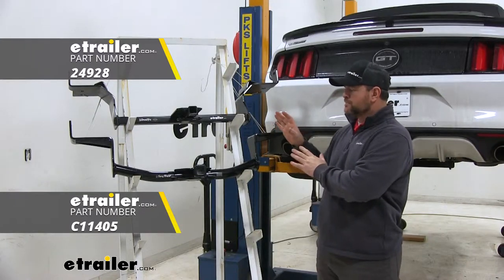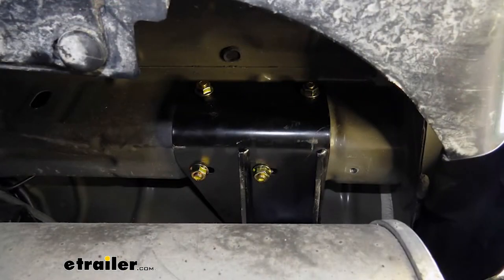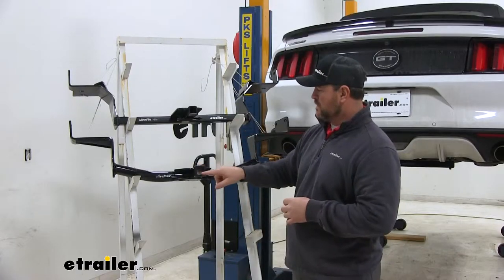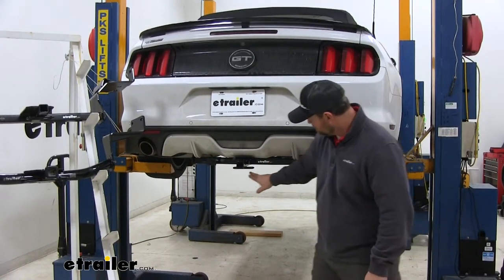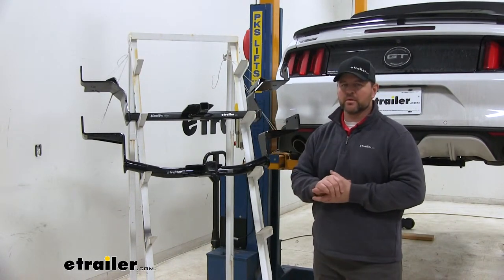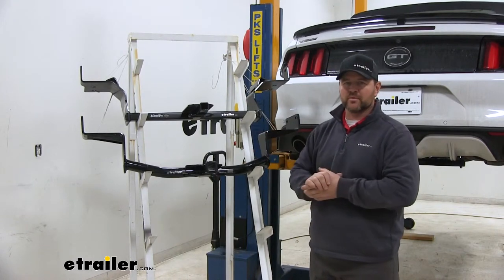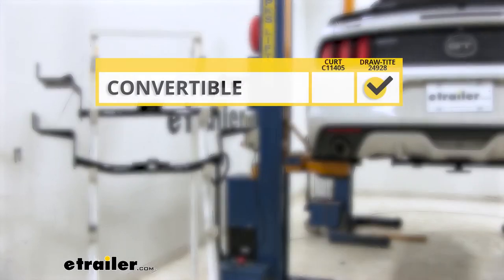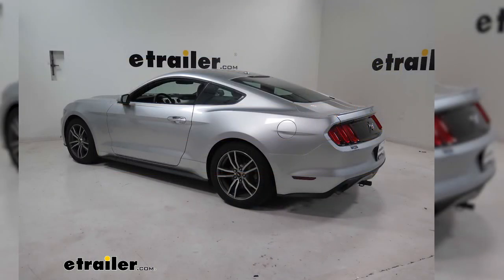etrailer | Best 2017 Ford Mustang Trailer Hitch Options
Today we're going to be taking a look at the best trailer hitch options for your 2017 Ford Mustang. The main difference between these two, or the biggest difference I should say, is our kit is only going to work with the fastback model, where our Draw-Tite will work with the fastback or the convertible model.Couple other minor differences that we can see right off the bat. One is going to be how they install. Our CURT is going to have two mounting locations on the outside of each frame rail and two on the bottom, where our Draw-Tite is going to have one on the outside of each frame rail and two on the bottom. Our safety chain loops, our Draw-Tite is going to have rolled steel. This gives you a little bit more room if you have different size hooks.

With our CURT, we're going to have plate style and our holes are just a little bit smaller.Another difference. If you notice here at the end of our receiver tubes, our CURT receiver tube has a reinforced collar. It's going to give a little extra stability, where our Draw-Tite doesn't have that. That's going to be more a matter of personal preference. Our CURT is going to have a round tube design where our Draw-Tite is square tube.

You can see here on the vehicle, this is what the Draw-Tite is going to look like installed. You can see the crosstube is visible here. With the CURT having the round tube, it might give it a little bit more of an aerodynamic look and fit a little bit better with the vehicle. CURT is going to require the use of a stabilization strap for any non-wheeled loads like your bike racks and cargo carriers, where your Draw-Tite's not going to require that. Both are going to have 1-1/4" by 1-1/4" receiver tube openings with black powder coat finish that's going to help resist any rust or corrosion.Hitch pin and clips do not come with either one of these hitches, but they can be found here at etrailer.com.

Both are going to have a black powder coat finish to help resist any rust or corrosion. Our CURT is going to have more of a gloss finish, where our Draw-Tite's going to have a semi-gloss. Again, that's going to be a matter of personal preference.As far as weight capacities go, we're going to have a 200 pound max tongue weight, which is the downward pressure on the inside of the receiver tube, 2,000 pound gross trailer weight, which is the trailer plus the load included. I always recommend checking the owner's manual of your Ford to make sure the vehicle can withstand that amount of weight. You're going to pick the lowest number between the vehicle and the vehicle.In summary, if you have a convertible Mustang, the Draw-Tite is going to be the way to go.

If you have the fastback Mustang, it's going to be a matter of personal opinion, Draw-Tite or the CURT, because you have either option. My personal opinion, if I had a fastback, I would go with the CURT because of the aesthetics alone. It's going to have the reinforced collar, which I like that look, and the round tube design I think is going to look better with the contour of the vehicle. That'll do it for a look at the best hitch options for your Ford Mustang.